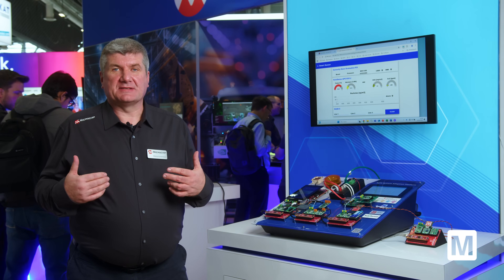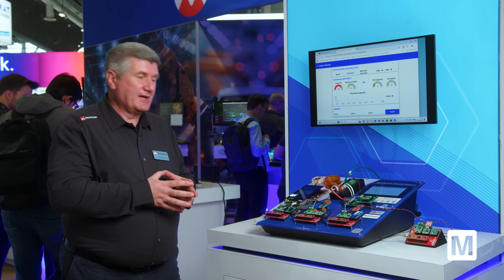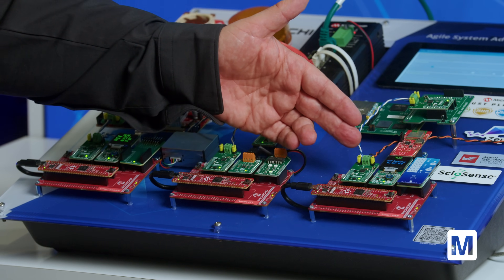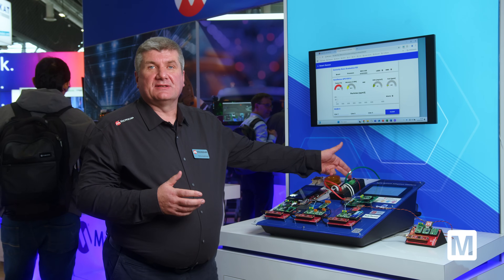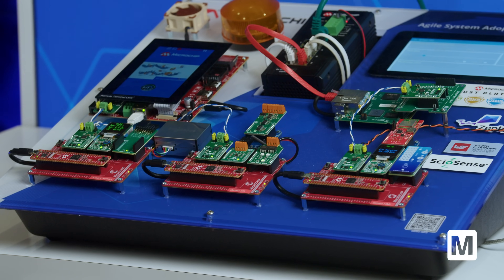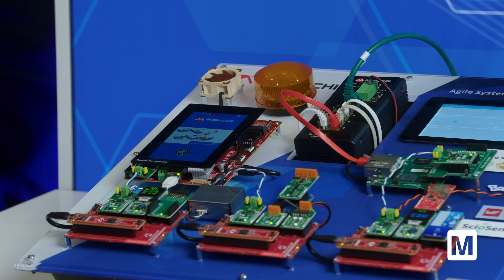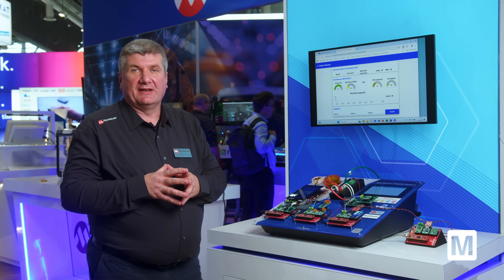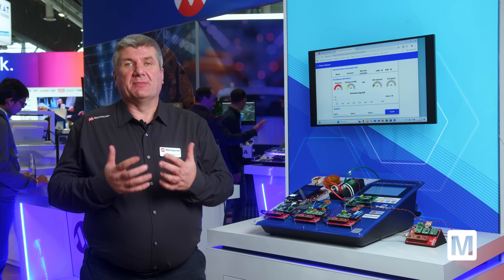Industrial IoT Agile System Adoption Platform | Mouser Electronics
Dive into Microchip's Industrial IoT Agile System Adoption Platform, designed to streamline and accelerate your IoT deployments! This video explores how Microchip's solutions provide the flexibility and scalability needed for modern industrial applications.